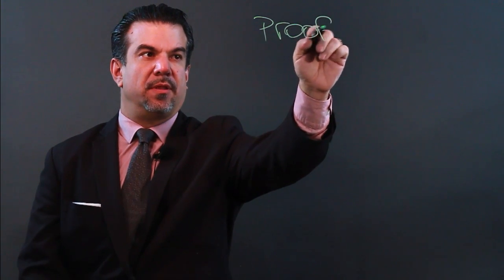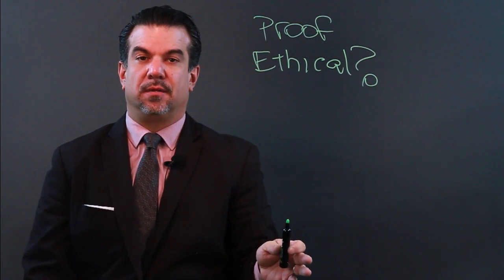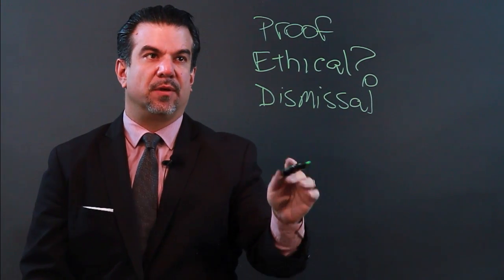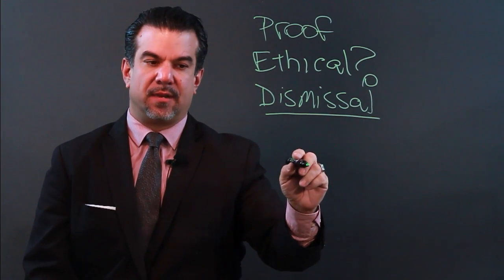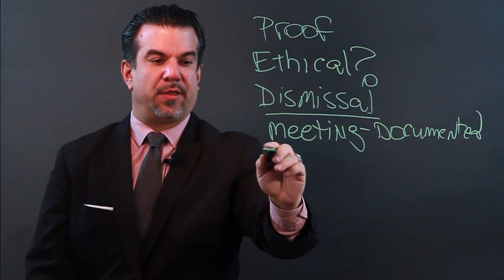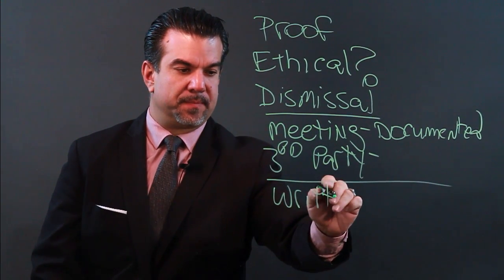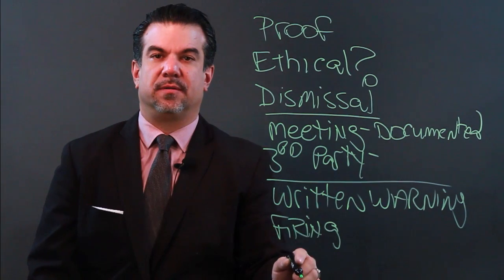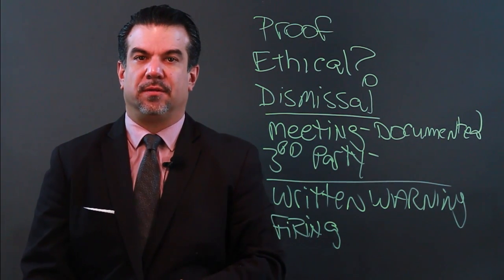What Are the Steps to Take in Disciplining an Unethical Employee? : Running Your Small Business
Disciplining an unethical employee is something you should always do with a certain degree of care. Find out about the steps to take when disciplining an unethical employee with help from a business consultant and marketing expert in this free video clip.

Series Description: Running a small business may seem overwhelming from time to time, but you will soon find out just how worth it the whole en-devour really is. Get tips on running your small business with help from a business consultant and marketing expert in this free video series.